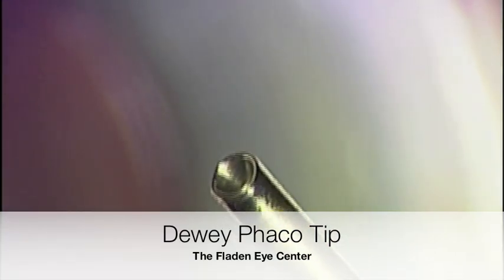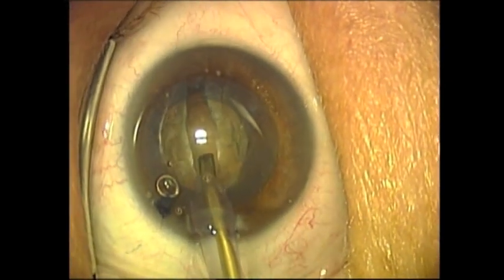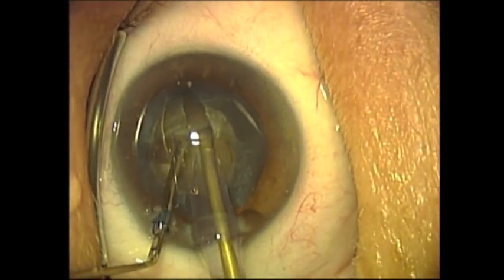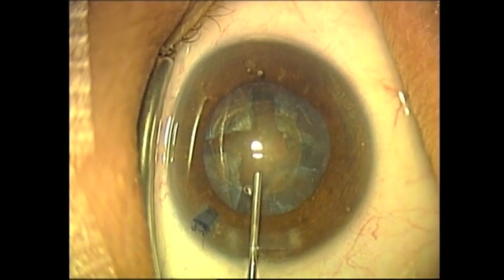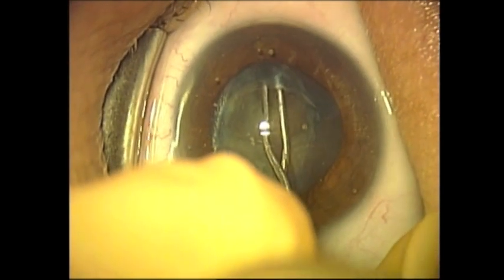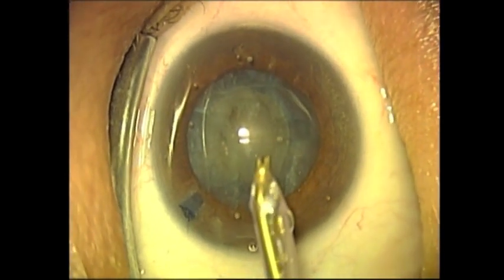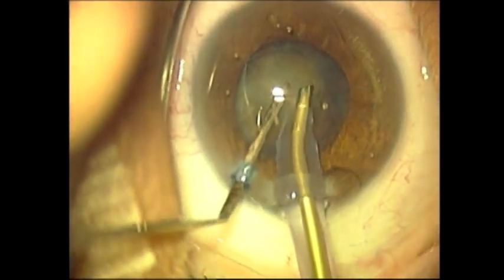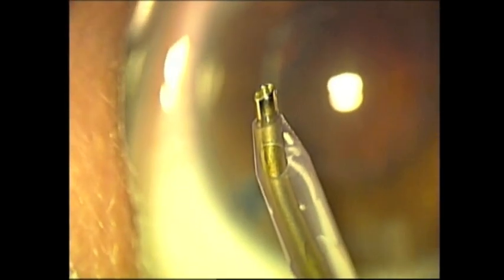Dewey Phaco Tip: Narrated by Dr. Todd Fladen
Dr. Todd Fladen of The Fladen Eye Center demonstrates the safety of the MST Dewey Phacoemulsification Tip, 0.7mm. Divide and Conquer Technique will be used to phacoemulsify the lens nucleus. The cortical removal and IOL implantation is not demonstrated or illustrated in this video.